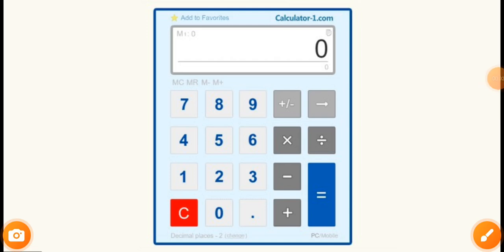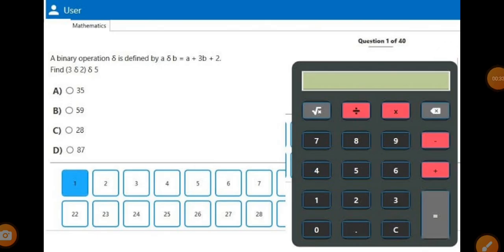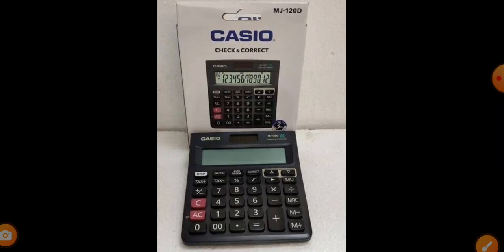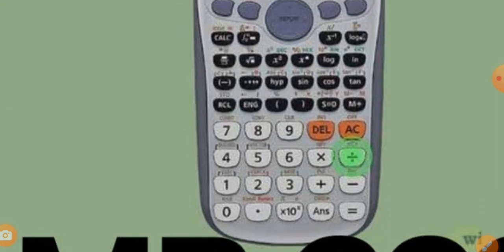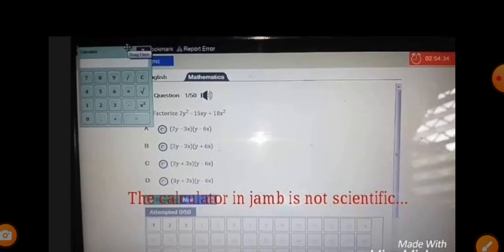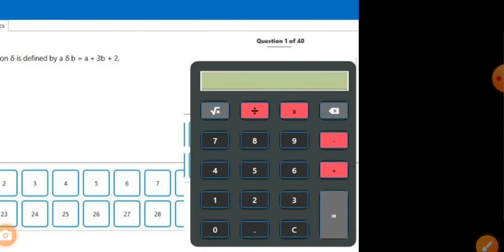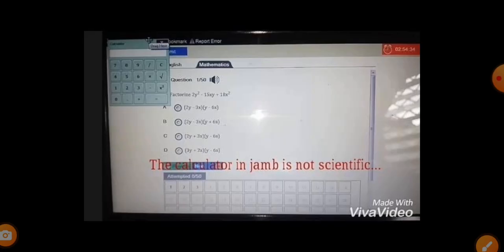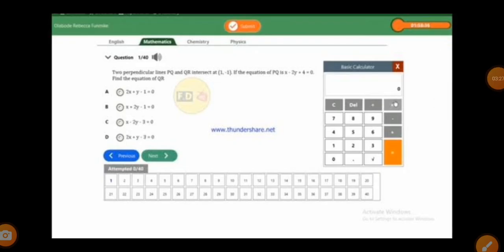SURPRISING fact about JAMB CALCULATORS | Why many JAMBites fail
In this video, we’ll show you how to score 300+ in JAMB even with just 20 days of preparation!
Learn the top study strategies, timetable hacks, and key resources that will help you maximize your efforts and achieve your best score. With our step-by-step guide, you’ll be equipped to optimize your study time, focus on what really matters, and boost your chances of success in JAMB. Whether you’re cramming or want to improve your study plan, this video is a must-watch for JAMB candidates aiming for top marks!